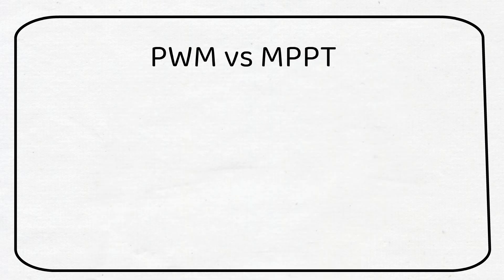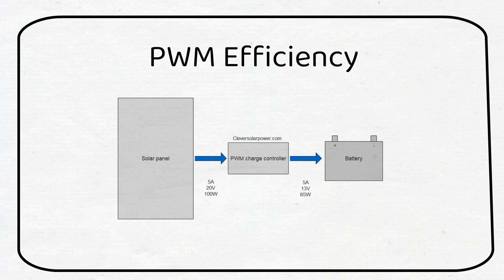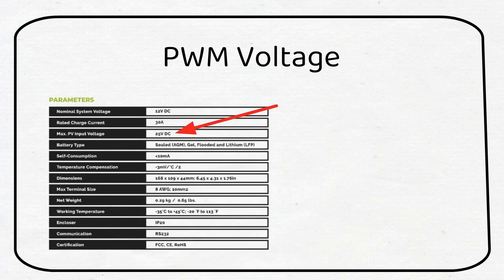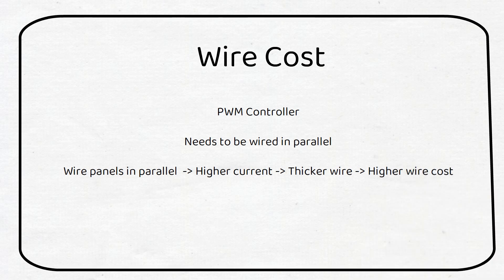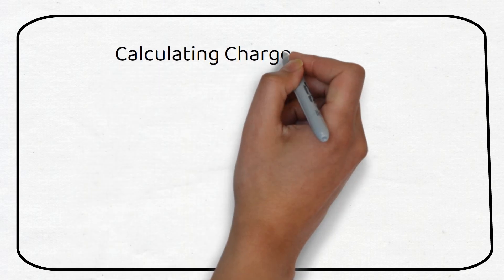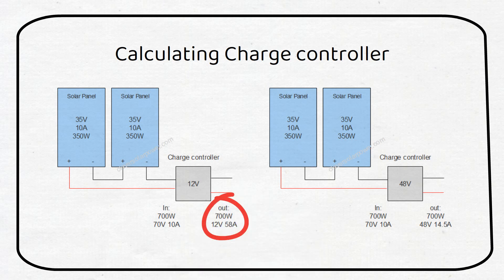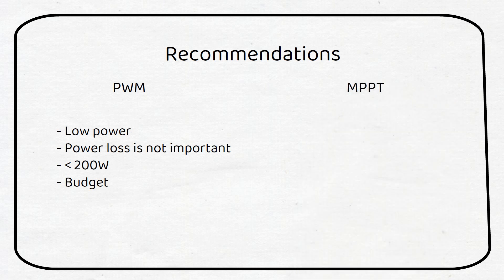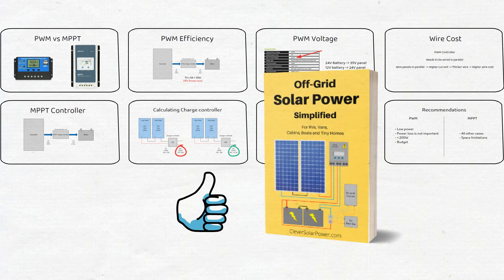PWM vs MPPT Charge Controller for Solar Panels: Which one is best?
In this video, I delve into the decision between MPPT vs PWM charge controllers for solar applications, offering insight into which might be the best choice for your specific needs. The distinction between PWM vs MPPT charge controllers is significant, especially when considering the efficiency and overall performance of your solar power system.

Starting with a basic setup involving a solar panel, a PWM charge controller, and a 12-volt battery, I illustrate a common scenario. The solar panel operates at 20 volts and 5 amps, but with a PWM controller, the battery charges at 13 volts, leading to a loss of 7 volts. This voltage, when multiplied by the current, equates to a 35-watt power loss, making the system only about 65 percent efficient. This example highlights the PWM vs MPPT difference in terms of energy conversion efficiency.

One key factor to consider when choosing a PWM charge controller is the need to closely match the panel voltage to that of the battery bank. For instance, pairing a 35-volt panel with a 12-volt battery using a PWM controller is ineffective due to the excessive input voltage. Conversely, this setup could be suitable for a 24-volt system, illustrating the importance of understanding the compatibility between your solar panel's voltage and your battery bank.

Another consideration is the cost implication of wiring when using PWM controllers. Since the solar panels are likely wired in parallel to match the battery voltage, this increases the current and necessitates thicker, more expensive wiring. Sometimes, opting for an MPPT controller and wiring the panels in series can be more cost-effective despite the higher initial cost of MPPT controllers.

MPPT controllers stand out by increasing the current delivered to the battery, effectively converting more of the solar panel's output into usable power. This is demonstrated by comparing the efficiency of PWM and MPPT controllers, with MPPT offering near-complete conversion of input to output power, acting as a current converter.

I also share a tip about increasing the battery voltage to reduce the cost of charge controllers. For example, using a higher voltage battery system reduces the required amperage of the charge controller, which can significantly cut costs. Additionally, for system expansion, multiple charge controllers can be added in parallel to the same battery bank, a flexibility I discuss further in an article on my website.

In conclusion, I recommend PWM charge controllers for low-power applications or when power loss is not a critical concern, such as systems under 200 watts or for budget-conscious setups. In all other scenarios, the benefits of an MPPT charge controller, especially for efficiency and space constraints, justify the extra expense. This comparison between PWM vs MPPT on cloudy days and in various conditions aims to guide you in making the most informed choice for your solar power system.